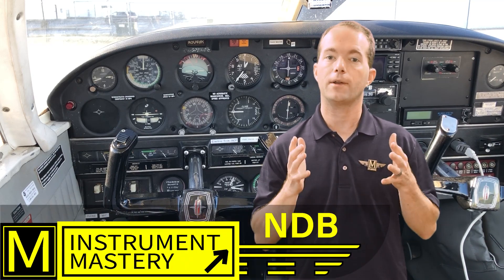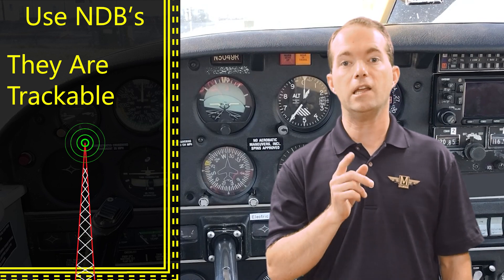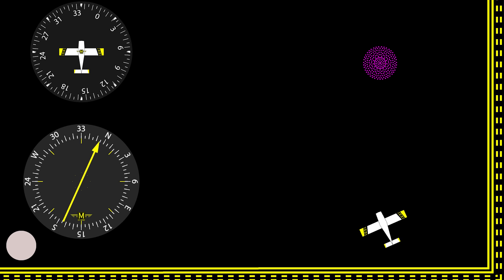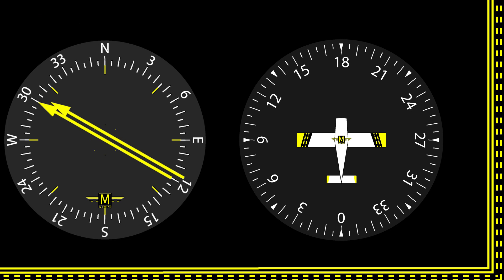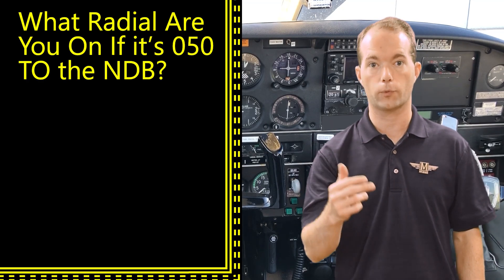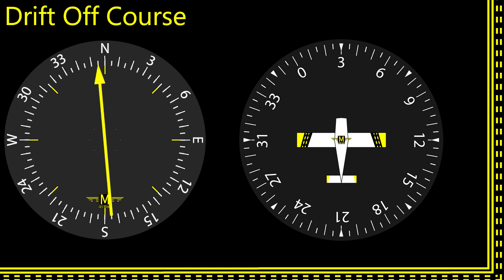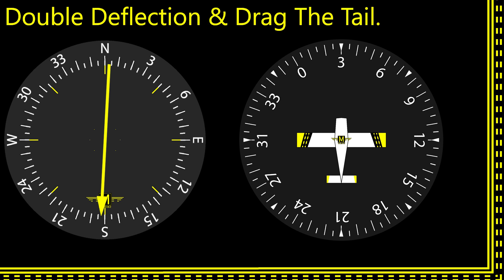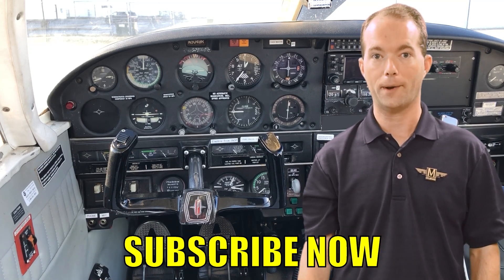ADF/NDB - Instrument Mastery 10 - 121.Mike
The ADF / NDB is all about how to use an ADF to track or find your position to an NDB. The Automatic Direction Finder always points toward the NDB. It's that simple, and even though the NDB doesn't have radials you can select from like the VOR does, you can still track them with decent precision. This video shows you how they work and how to use them.

Chapter List
0:00 - Introduction
0:18 - What it stands for
0:50 - Chart Symbols
1:00 - Locator Outer Markers
1:28 - Frequency Range & Errors
1:55 - The ADF (Automatic Direction Finder)
2:10 - RMI (Radio Magnetic Indicator)
2:23 - Bearing Definition & How the RMI works
2:50 - Rotating the compass card
3:00 - Don't Rotate that Card, you could die
3:14 - Example 1, Why You don't touch that card knob
3:47 - Leave the ADF on 360 & Why
3:59 - Copy & Paste Technique
4:28 - Finding Position with Copy & Paste
6:00 - Example 2, Finding Bearing to Stations with Copy & Paste
6:47 - Don't actually read the ADF
7:05 - Tracking an NDB
7:35 - Example 3 - Tracking with no wind
7:58 - Correcting for Drift
8:32 - Tracking vs Homing
9:09 - Crossing the Station
9:30 - Correcting outbound technique
10:05 - Tracking with a Crosswind in a crab
10:40 - Final Thoughts & Such

121.Mike is all about flying. You'll learn what you need to pass your FAA knowledge tests and how to apply this knowledge.